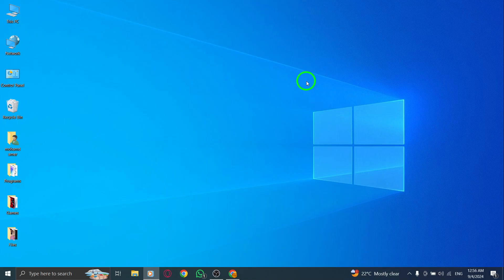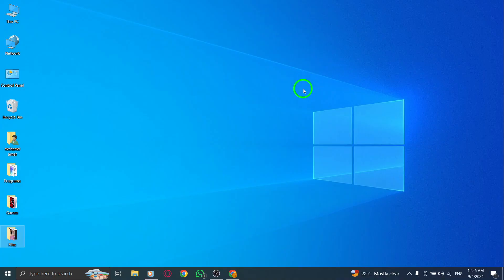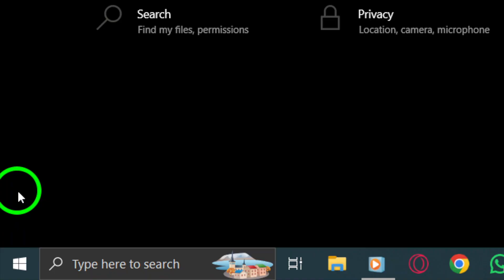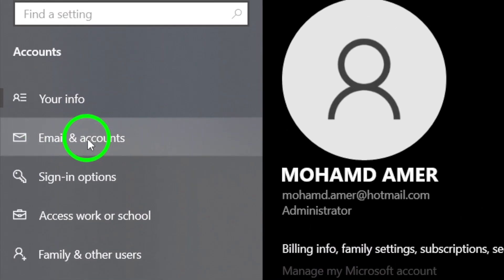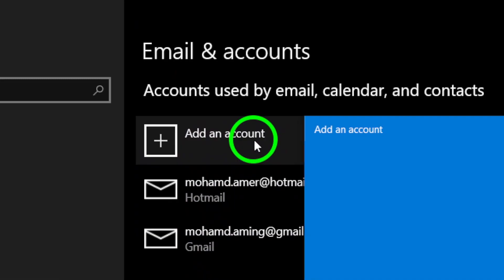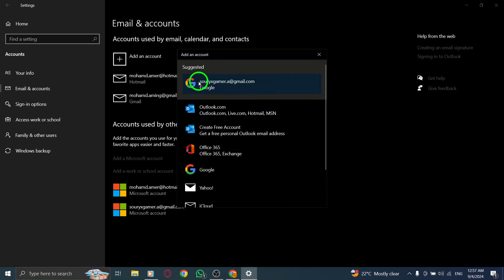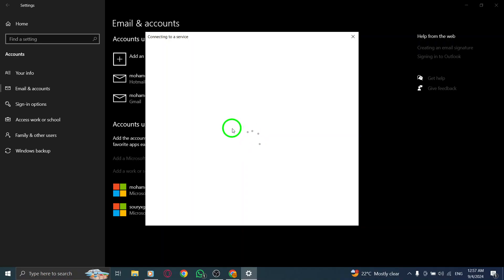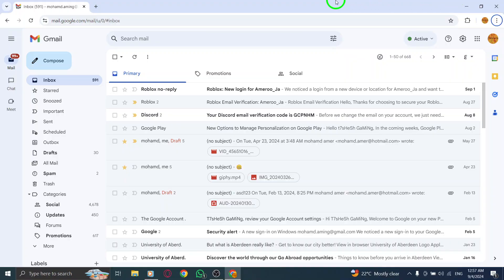How To Sync Your Gmail Contacts On PC (New Update)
Learn how to effortlessly sync your Gmail contacts on PC with the latest updates. Whether you’re looking to streamline your contact management or ensure you have access to your essential information across devices, this easy-to-follow guide will walk you through every step of the process. Follow the steps below to keep your Gmail contacts synchronized seamlessly:
Steps:

1. On your PC, open Settings.
2. Click Accounts.
3. Tap on Email & App Accounts.
4. Tap on Add an Account.
5. Tap on Google.
7. Review the permissions, then click Allow.
8. Click Done.

By following these simple steps, you'll ensure that your Gmail contacts are always updated on your PC.

Chapters:
00:00 Intro
00:12 Soultion
01:05 Outro